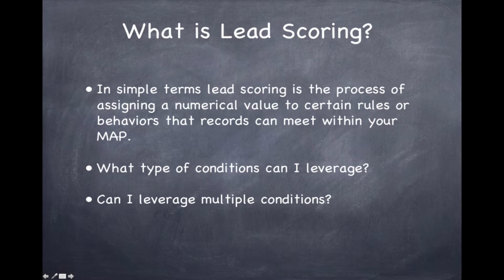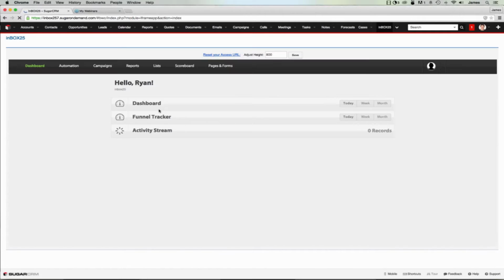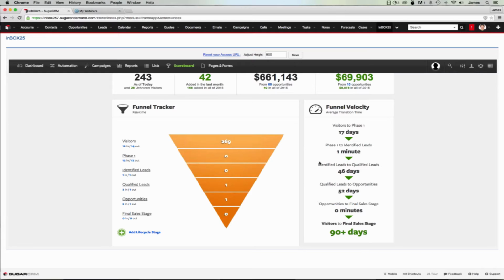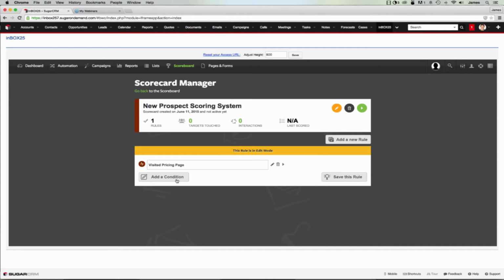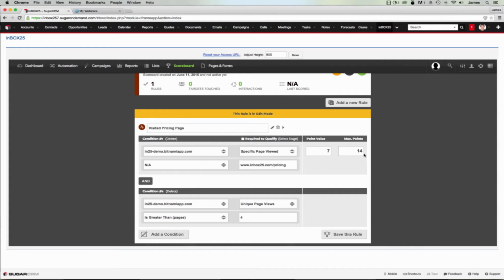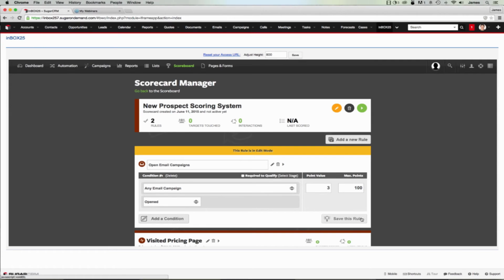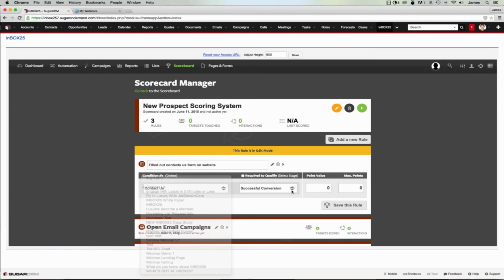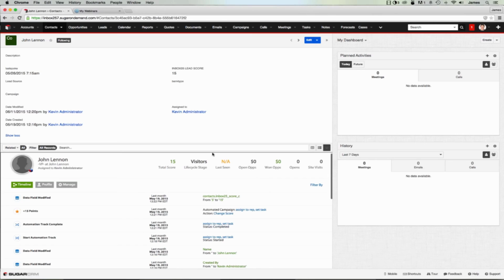(Webinar)Using Lead-Scoring as a Means to Quantify and Qualify Lead Engagement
One of the many reasons companies want to adopt a Marketing Automation platform is its ability to qualify sales ready leads. Sales and marketing departments understand that not all leads are created equal. Consumers are more empowered then ever to conduct their own research on desired products making targeted marketing a must. Lead scoring allows for a focused based marketing approach, where as the marketer you are in full control of the engagement and qualification process by focusing on the actions and attributes that best reflect your ideal lead. In this webinar we will explore the benefits and proper implementation of a lead scoring system within INBOX25.